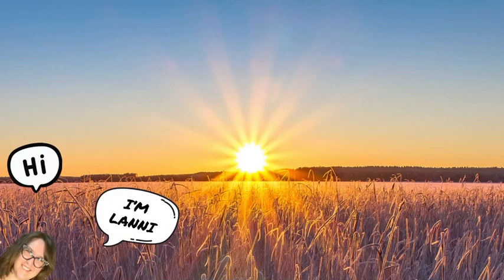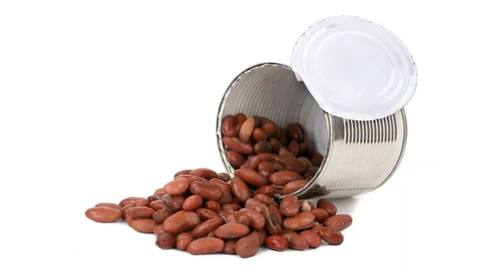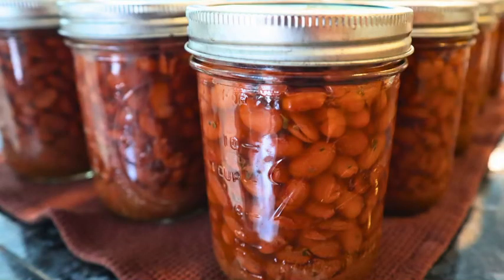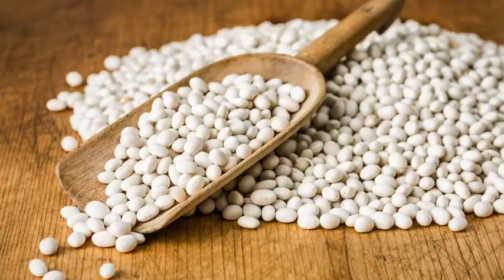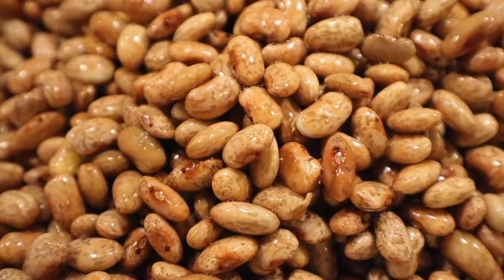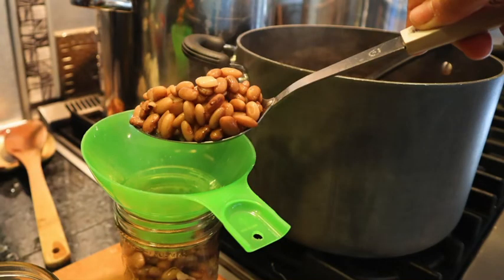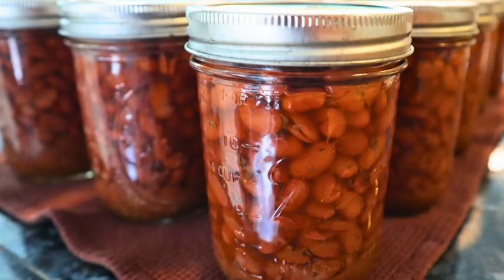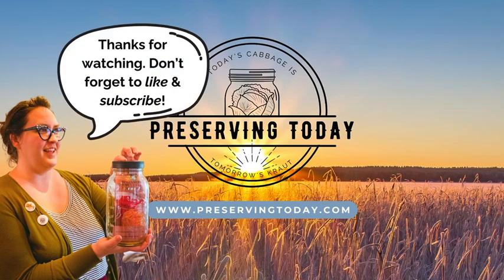Pressure Canning Beans: From Scratch, Big Batch Pantry Staples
Want to avoid buying canned beans from the store, but tired of forgetting to soak your dry beans overnight? Batch make beans at home and have them ready on the shelf whenever you need them with this easy pressure canning project.

Pressure canning dry beans is a simple way to have a well stocked, from scratch pantry.

Use any variety of beans, ad spices directly to each jar, feel free to do a mixed canner load to have a variety done at once.

IN THIS VIDEO on AMAZON⤵️
The Pressure Canner I use
Canning Funnel
Jar Lifters
Slotted Spoon